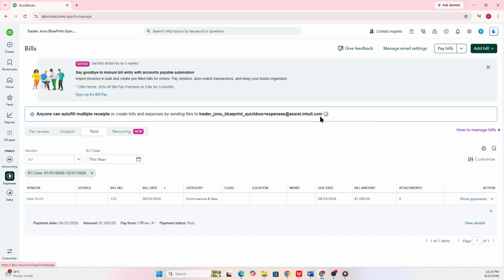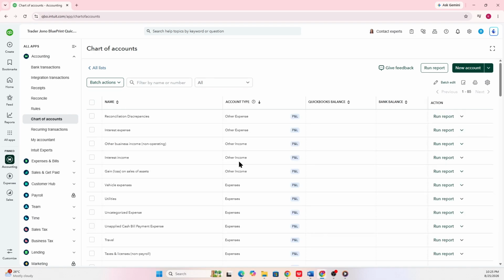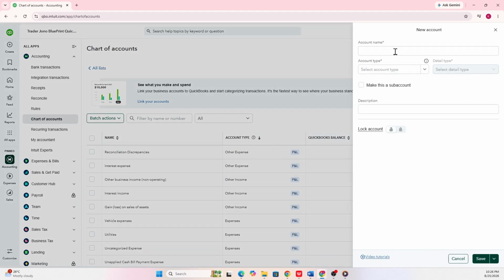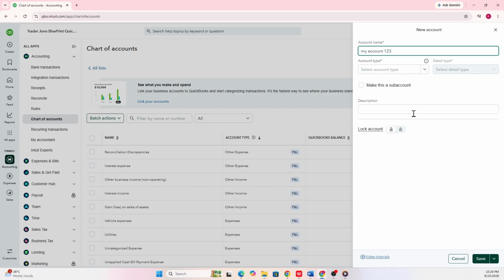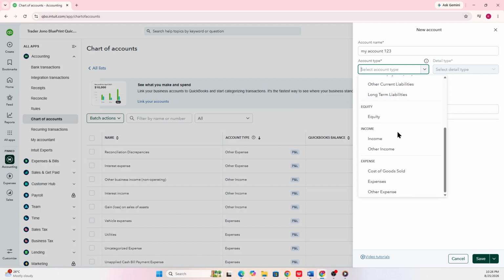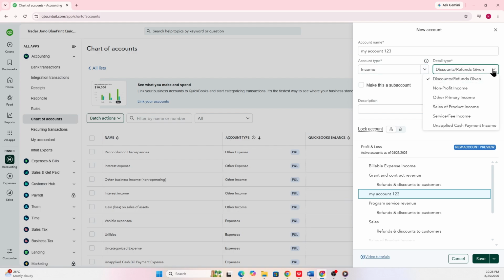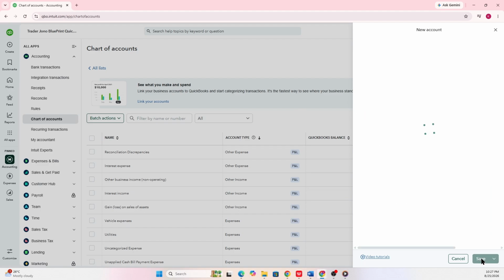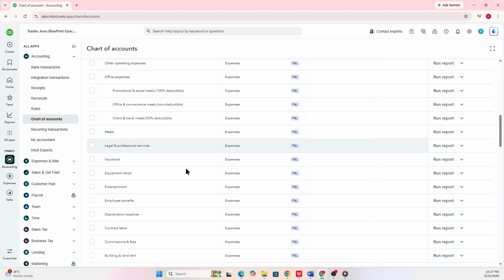How To Create Categories In QuickBooks Online (2026)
Learn how to create categories in QuickBooks Online and organize your accounts for accurate financial tracking. This tutorial shows you how to access the Chart of Accounts, create a new account category, choose the correct account type and detail type, and save your new category. Follow these steps to create categories for expenses, income, and other transactions in QuickBooks Online.

Video Chapters:
00:00 - Introduction: Create Categories in QuickBooks Online
00:08 - Open QuickBooks Online Settings
00:17 - Access the Chart of Accounts
00:26 - Review Existing Account Categories
00:33 - Create a New Account Category
00:42 - Enter the Account Name
00:51 - Choose the Account Type
01:00 - Select the Detail Type
01:07 - Add an Account Description
01:16 - Review Category Details
01:25 - Save the New Account
01:32 - Use the New Category for Transactions